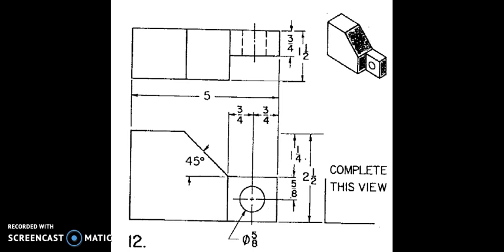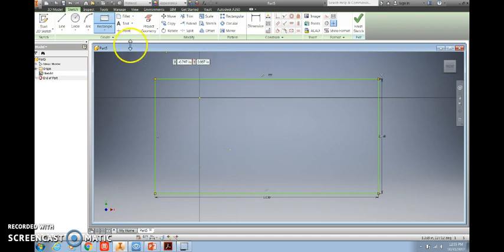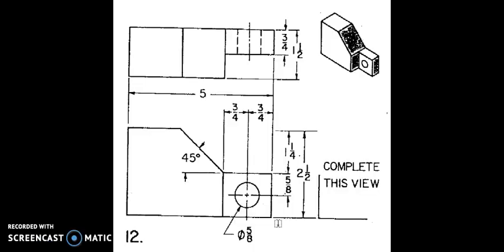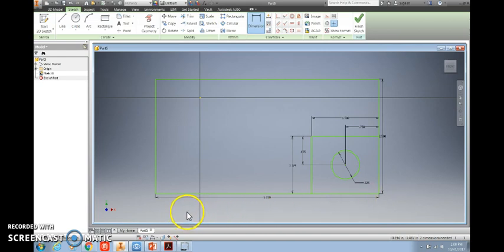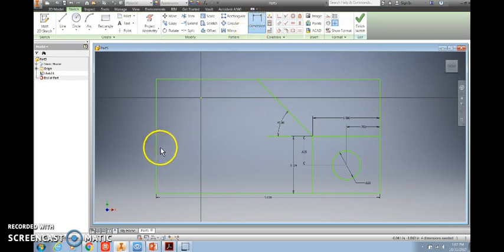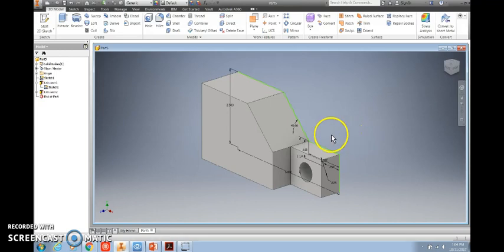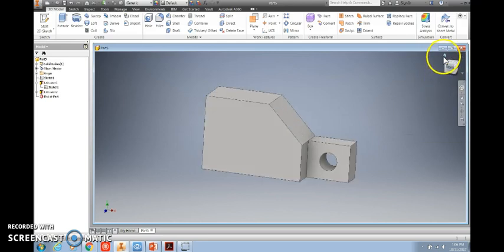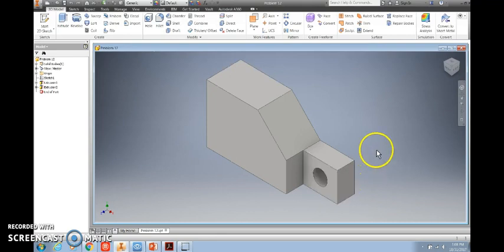Inventor 5, IPT Basics Continued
Basic Inventor part file, extruding, sketch visibility, and user interface are covered.